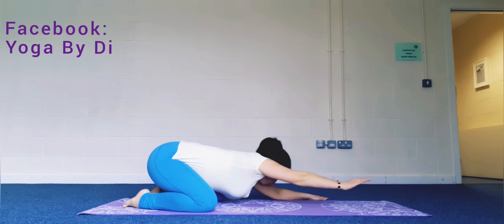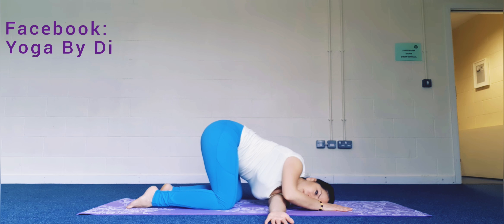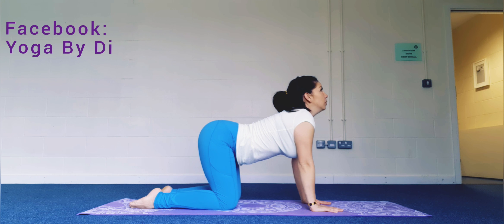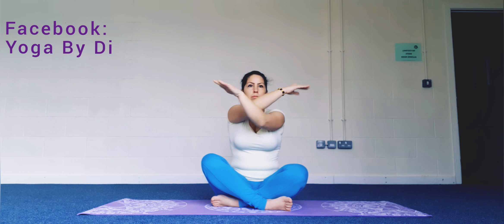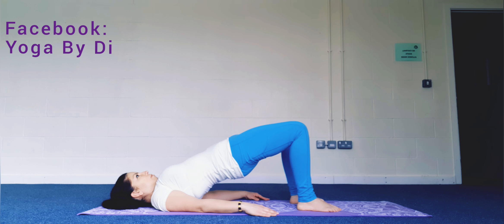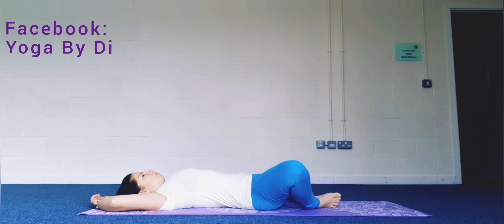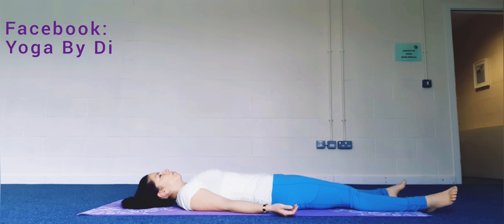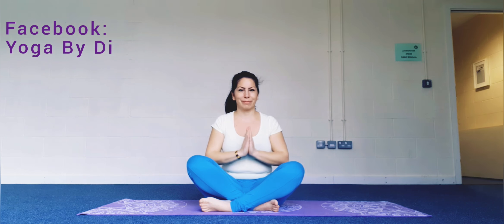Quick morning yoga stretch